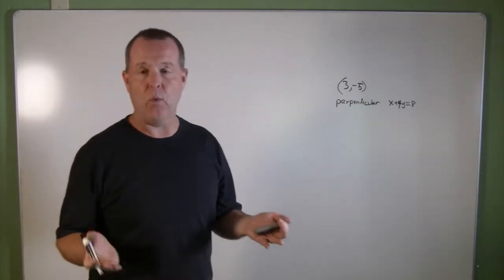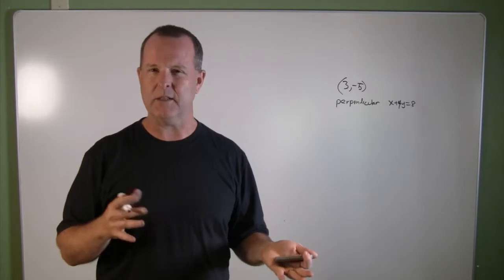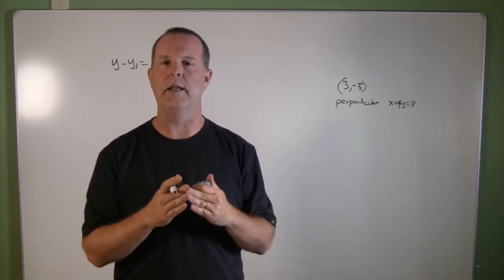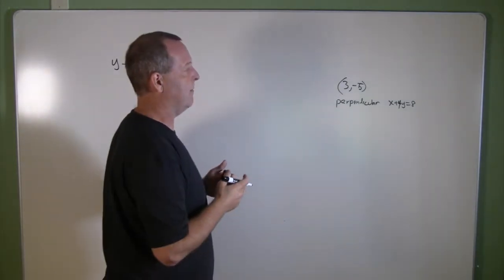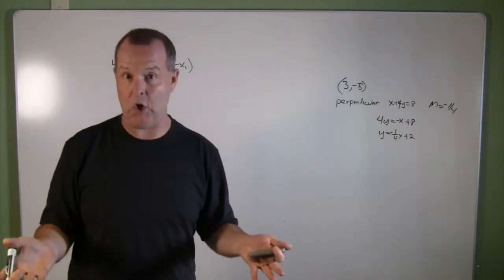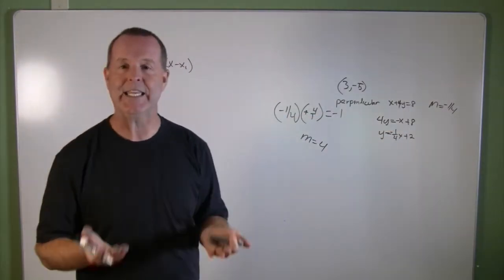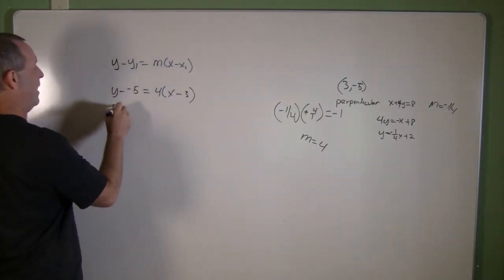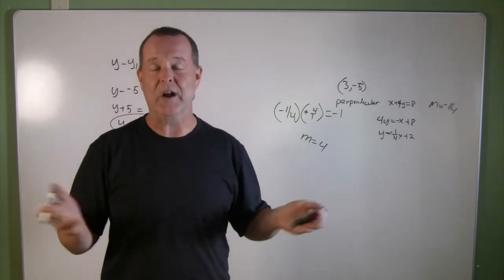Writing Equations of a Line Perpendicular to a Given Line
The Point-Slope Form of the Equation of a Line
3.5.4